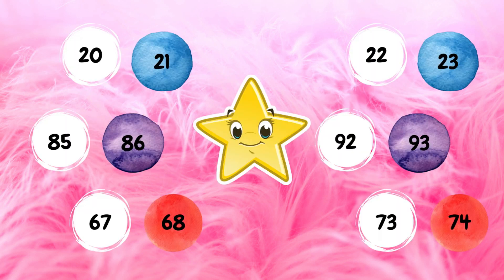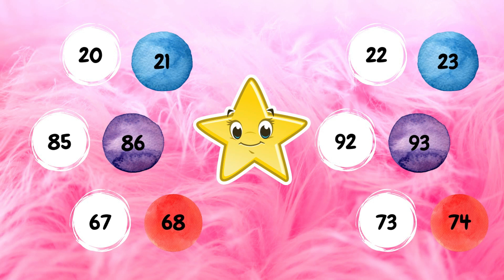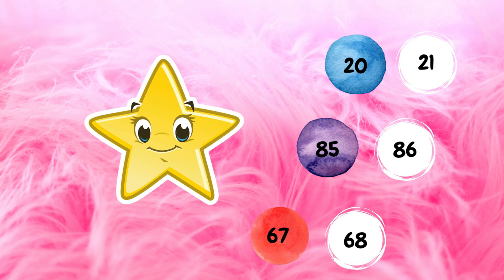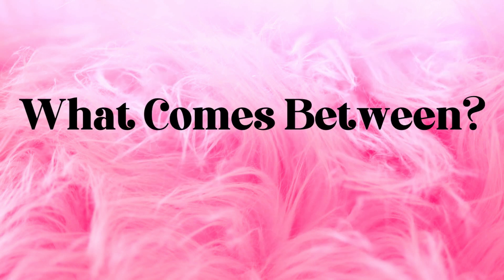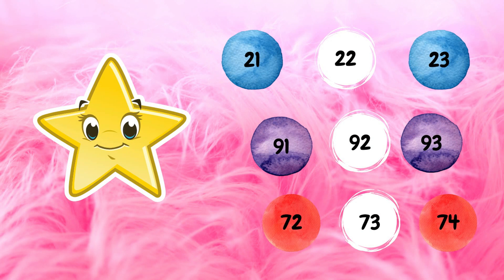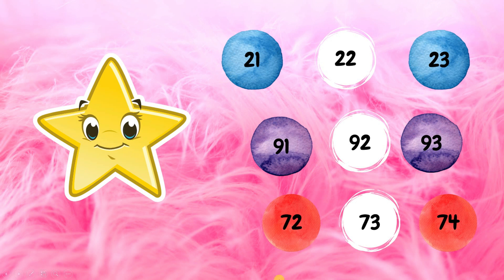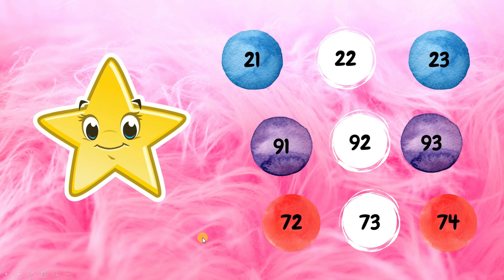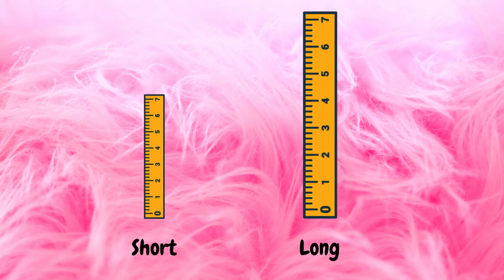Comparison For Kids | Size and Number Concepts | Pre-School | Kindergarten | Pre-Nursery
Hi Friends,

In this video, I am going to teach you different concepts of mathematics for Pre-school, Kindergarten, And Pre-Nursery like Long and Short, Big, Bigger, and Biggest, And Before, After and Between.

Bye!